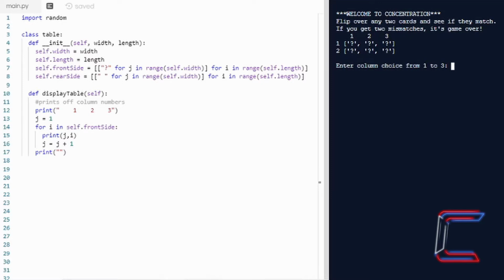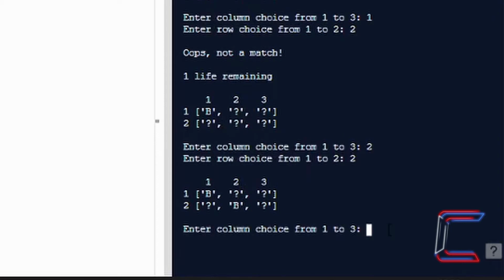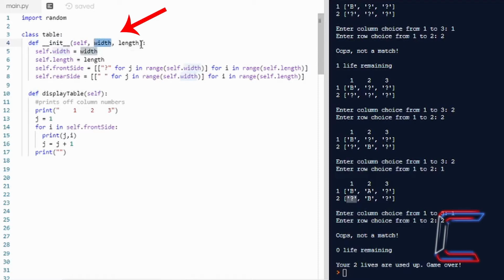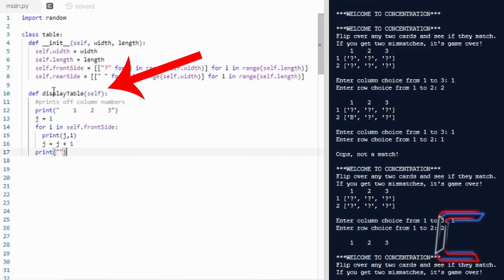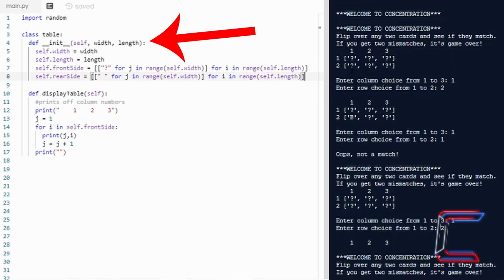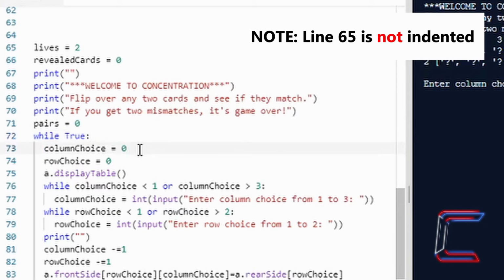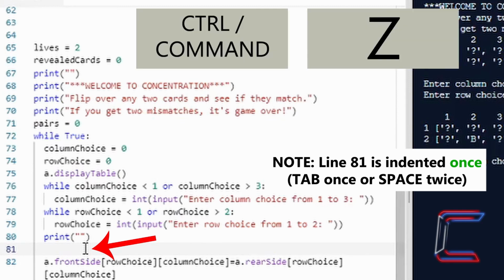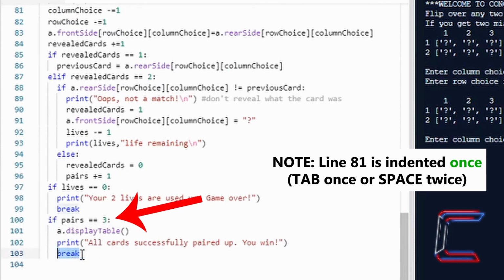Concentration Game Tutorial in Python 3.7.4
Python Tutorial # 4. This video tutorial explains the source code used in the creation of a game set in a command-line interface using the high level language Python. Concentration (also known as Match Up), involves the player turning over cards that are facing down one at a time, with the aim of finding pairs of matching cards in two consecutive turns. If one card is turned over and the subsequent one that is revealed doesn't match that of the previous one, the player must chose from the selection of cards face down once again in order to find a card that matches their initial card selection.

Python 3.7.4 is the high level language version utilised in this video. Ensure that you are using Python 3 and not 2 for this tutorial.

MICROPHONE FOAM SHIELD:

MICROPHONE ARM STAND:

POP FILTER:

WIRELESS MOUSE:

Please check out other Python tutorials on this channel.